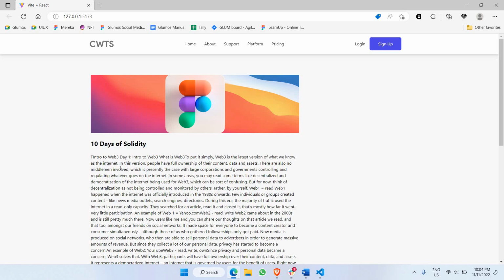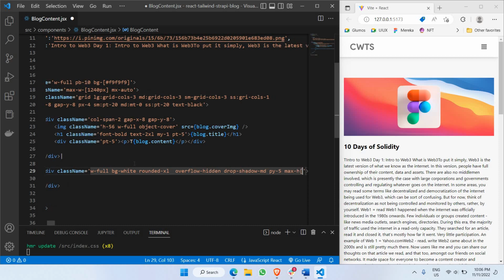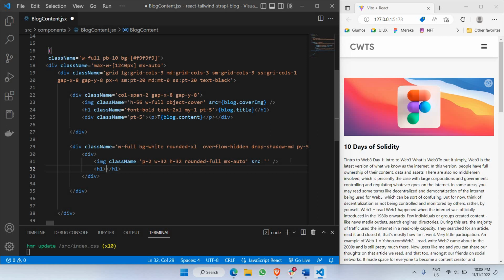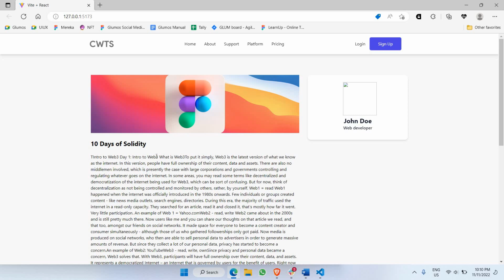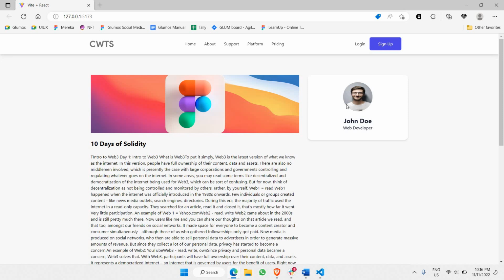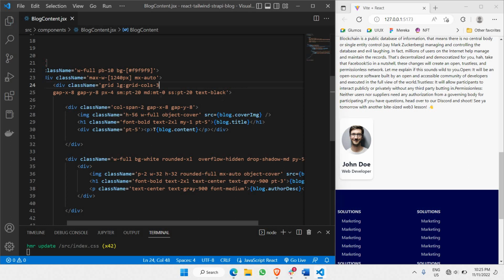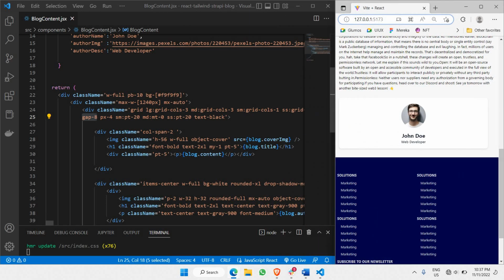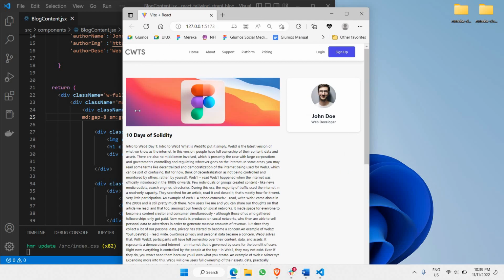Build A Blog Website | React JS, Strapi CMS, Tailwind CSS | Part 8: Blog Content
In this video, we'll be learning to create a blog.

With full markdown articles, author information, and much more, this fully responsive HeadlessCMS Blog Wesbite is the best Strapi.io Blog Application that you can currently find on YouTube.

Also, what's best of all is that you or your clients can manage the blog from a dedicated Content Management System. Built with the newest technologies such as ReactJs,  ViteJS, Tailwind CSS , and Strapi CMS.

You'll also learn how to work with Strapi. Strapi is a headless content management system that enables seamless integration with any application.

📚  You'll learn:
-  Advanced React JS Best Practices
-  We'll use Vite JS pre-rendering with Static Generation
-  You'll also learn how to create a modern UI using Tailwind CSS
-  You'll learn to setup and connect to Strapi CMS
 - Strapi is an open-source Content Management System (CMS)

✨ Tags ✨
"react" "6"
"react js" "5"
"reactjs" "4"